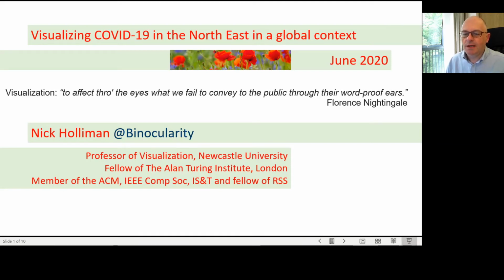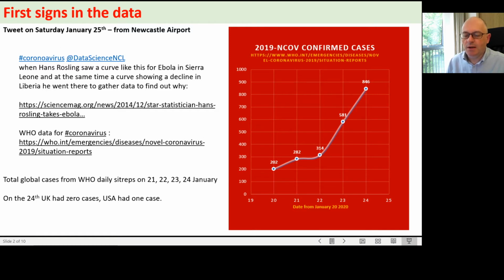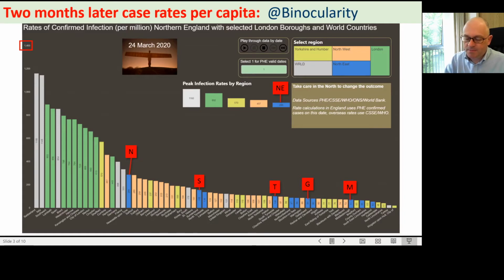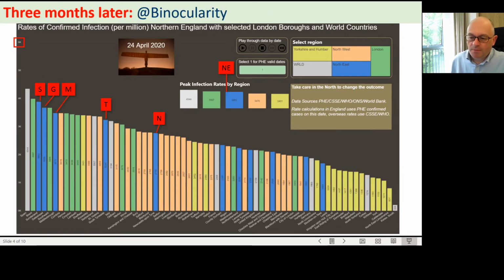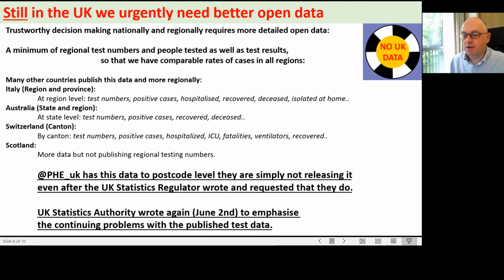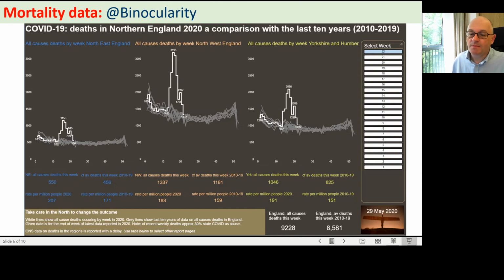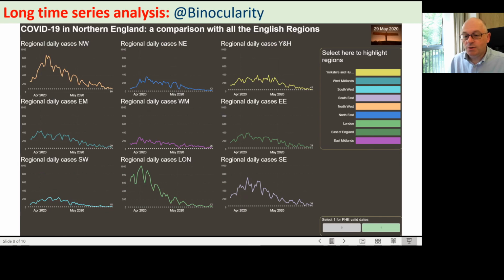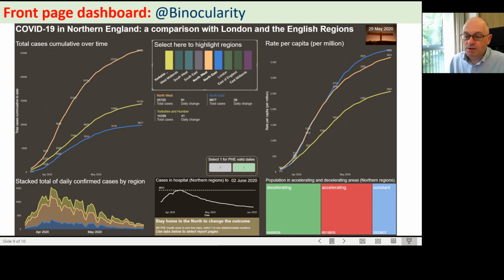Visualizing COVID19 in the North East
A short presentation given at DataJam NE in the UK in June 2020. Describes visualizations of the COVID19 outbreak set in a local and global context.